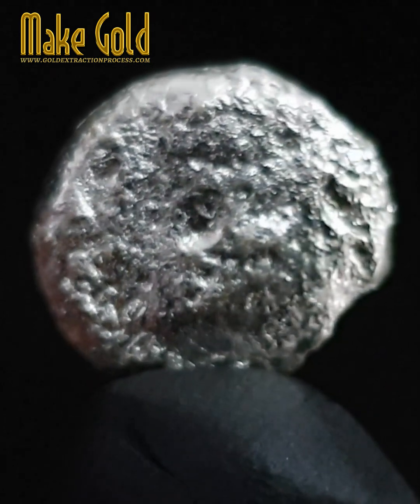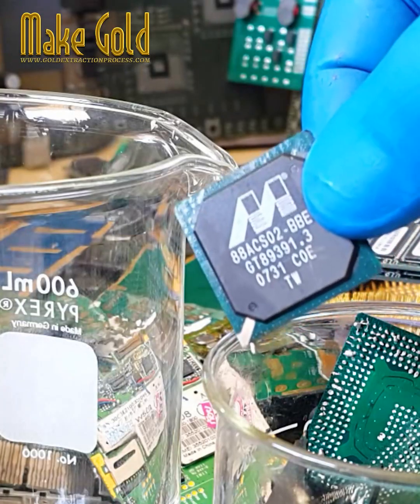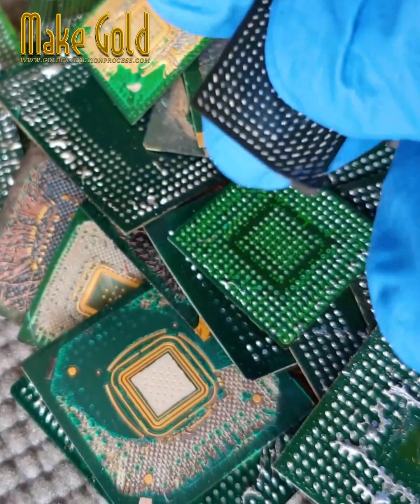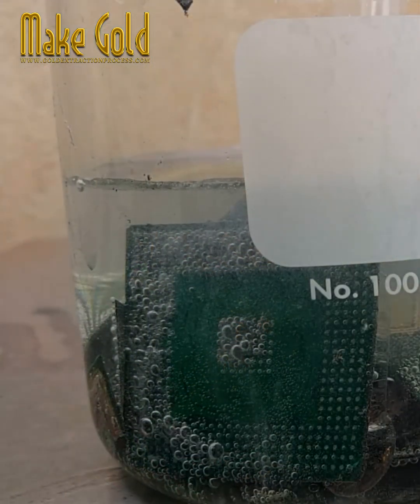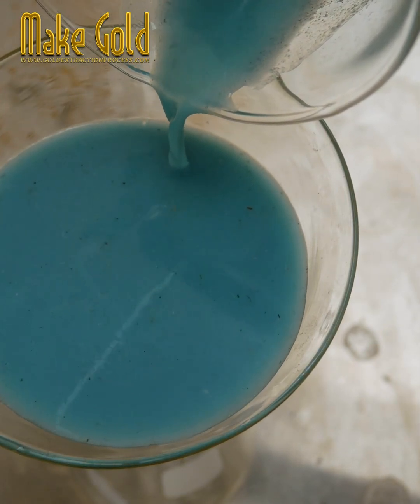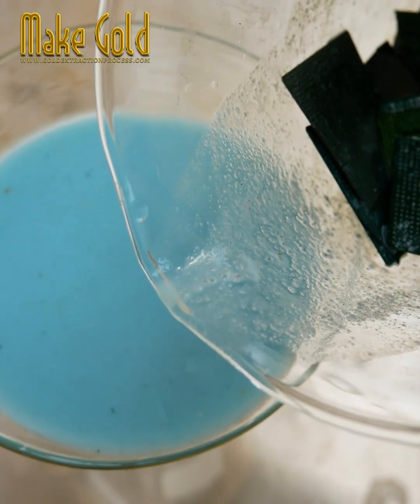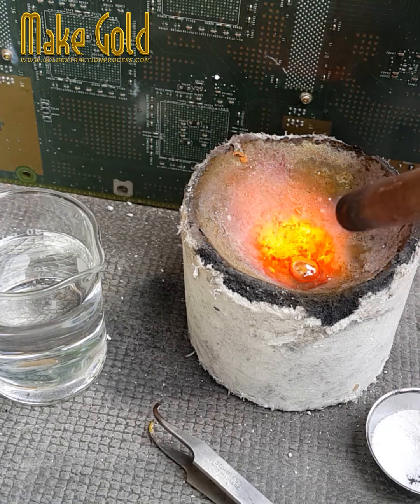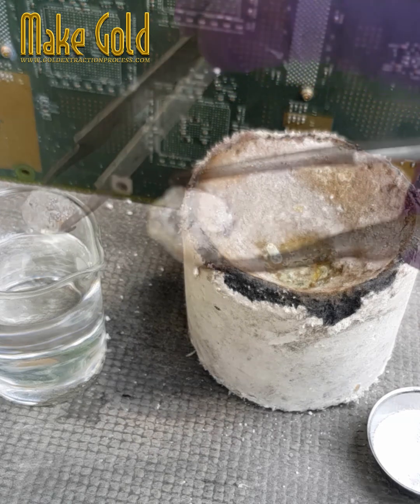how to BGA chip silver recovery Circuit IC silver extraction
@MakeGold discussions on recovering silver from BGA chips and other integrated circuit packages
Regardless of the method used, proper safety precautions should be taken when handling acids, chemicals, and high temperatures. It's also important to comply with environmental regulations for waste disposal. Professional assistance or specialized facilities may be required for larger-scale silver recovery operations.